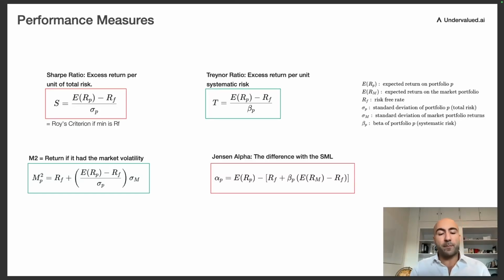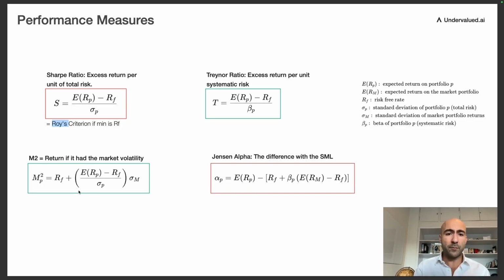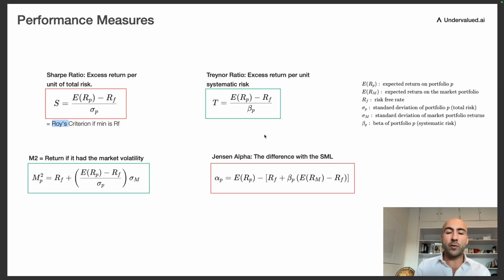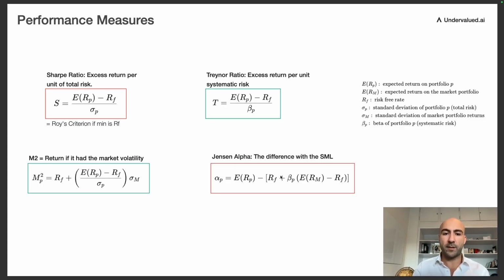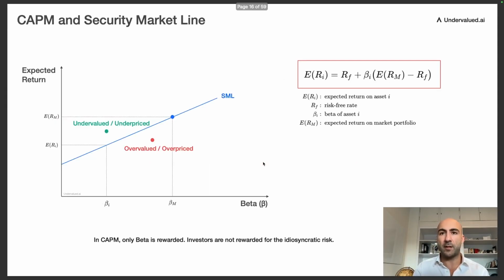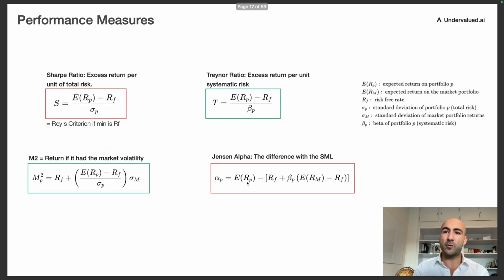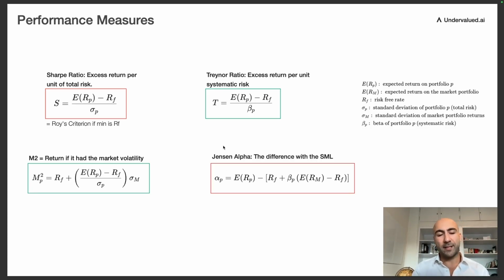Performance Measures - Sharpe, Treynor, Jensen Alpha and M2 (CFA Level 1)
This clip introduces four main performance measures: the Sharpe ratio, Treynor ratio, Jensen alpha and M2. It explains that Sharpe uses excess return per unit of total volatility and then presents Roy safety first as a closely related ratio that replaces the risk free rate with a minimum acceptable return, while M2 translates Sharpe into a percentage by scaling portfolio volatility to the market. The segment then contrasts Treynor and Jensen, which use beta and the SML to focus on systematic risk rather than total risk.